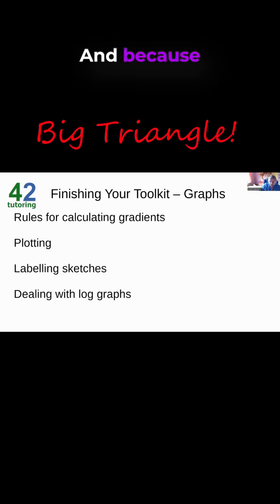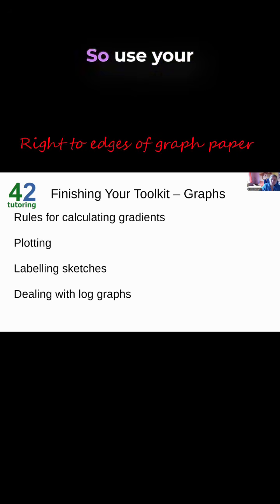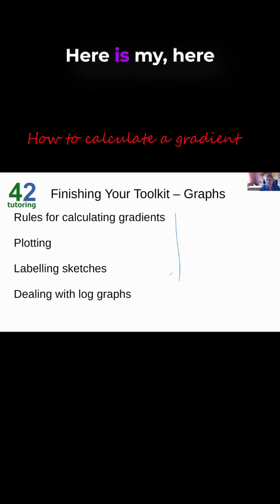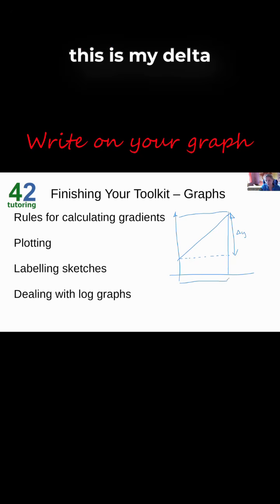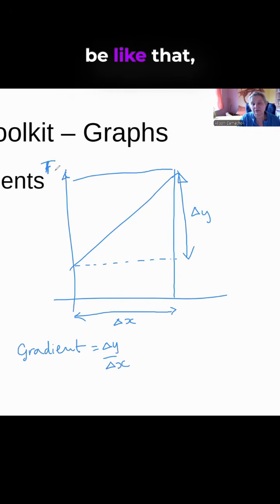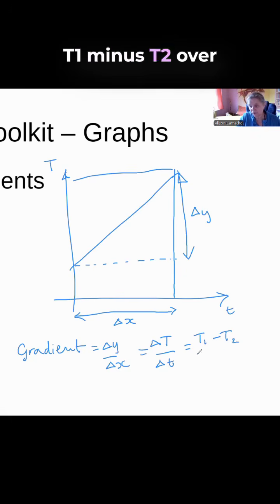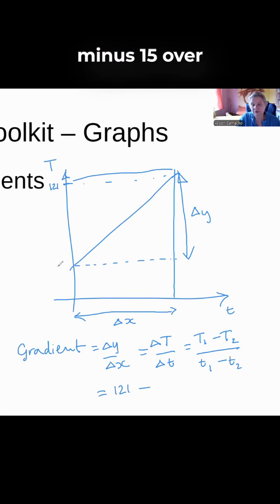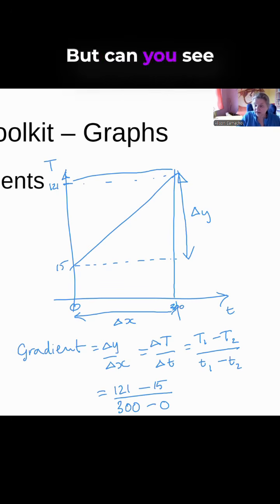How to calculate the gradient of a graph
A level Physics help!
How to calculate the gradient of a line clearly so you lose no marks in the exam!